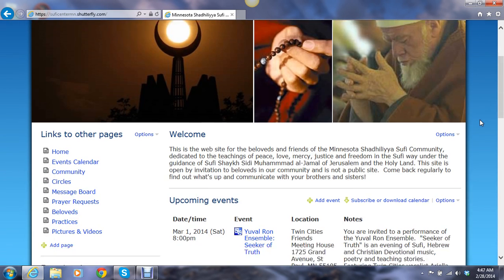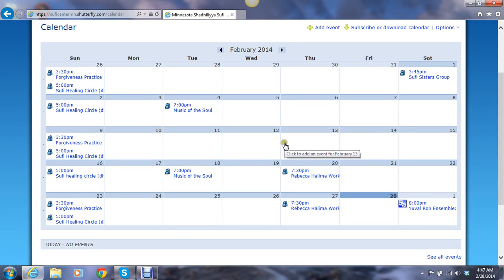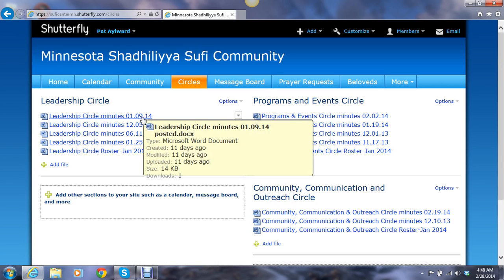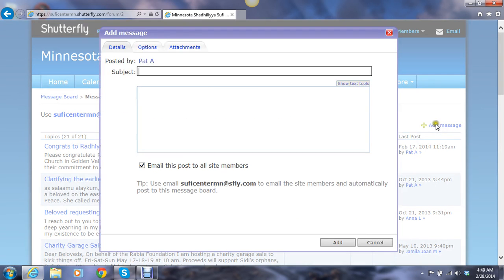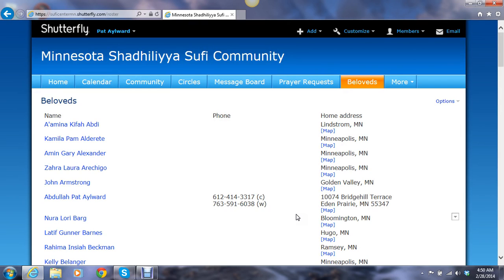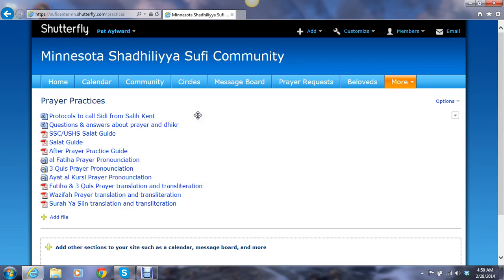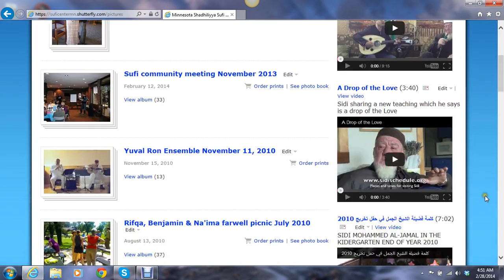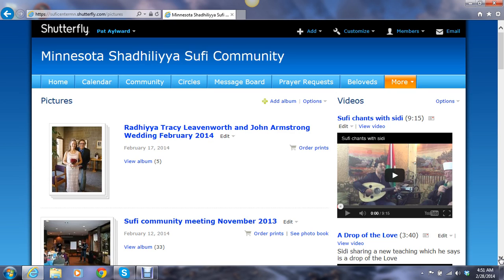Orientation to MN Sufi Community Private Web Site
This is an orientation to the Minnesota Sufi Community Private Shutterfly Web Site.